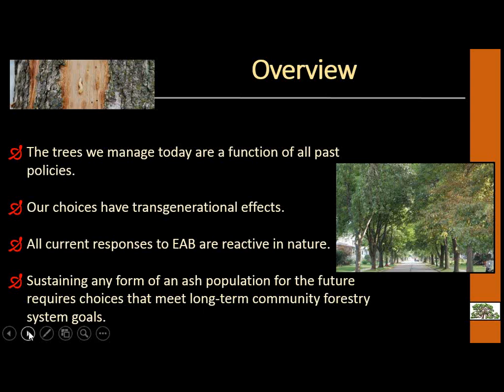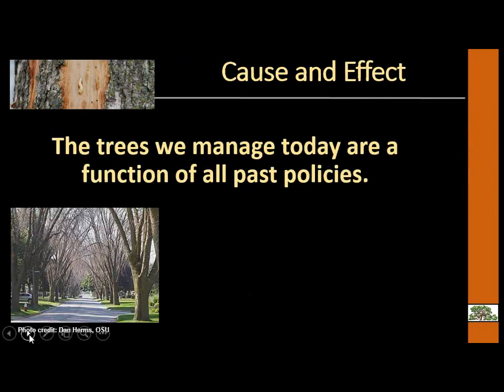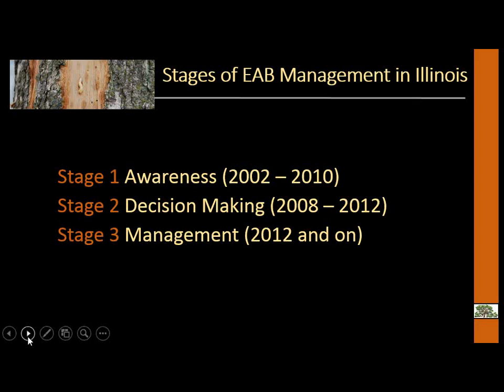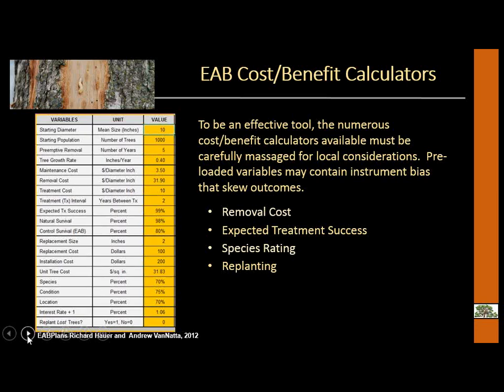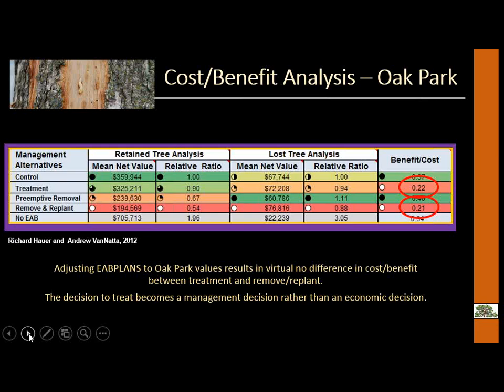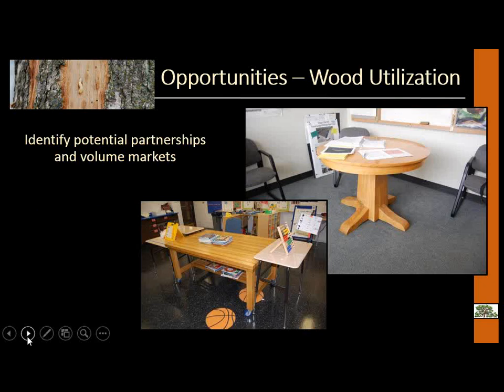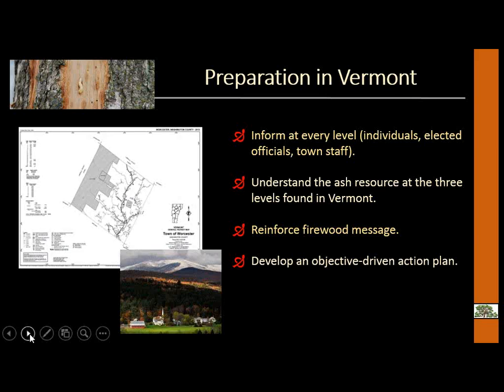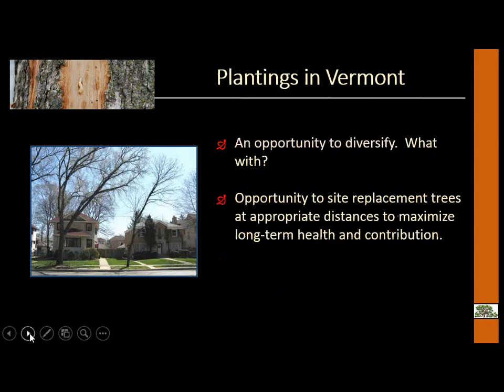Emerald Ash Borer Management Considerations for Vermont Communities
May 2015 lunchtime webinar with Mark Duntemann, owner and founder of Natural Path Urban Forestry Consultants.